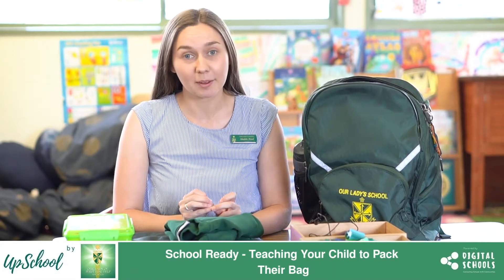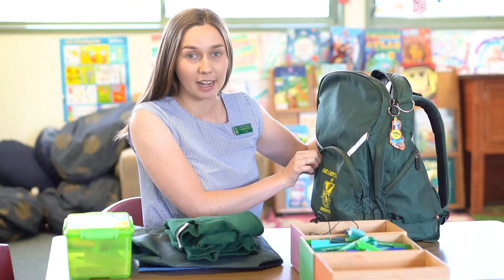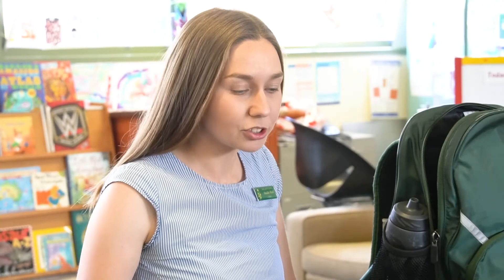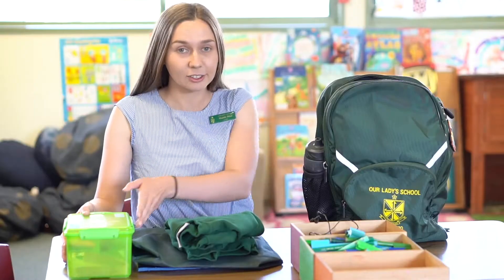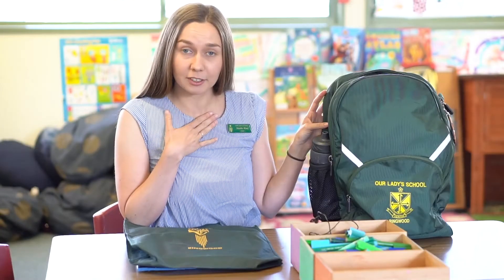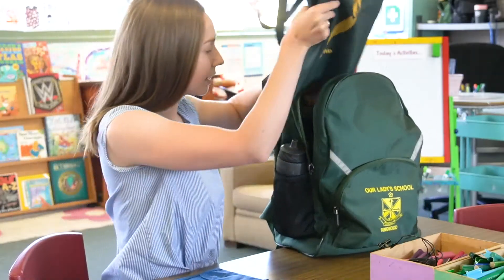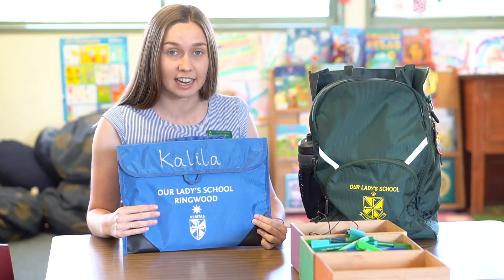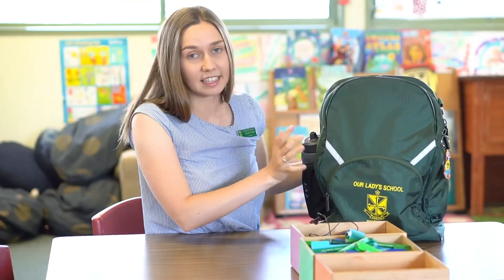School Ready - Teaching Your Child to Pack Their Bag